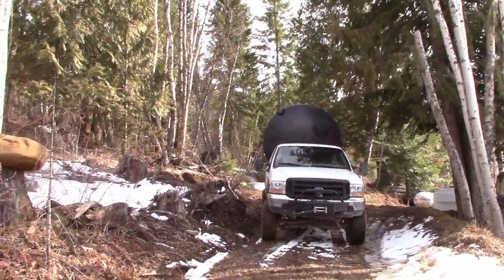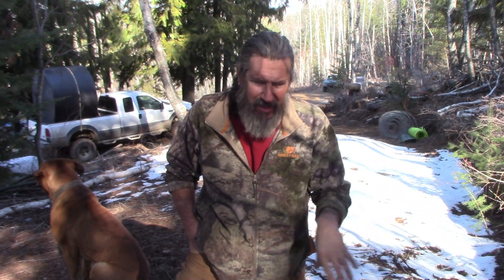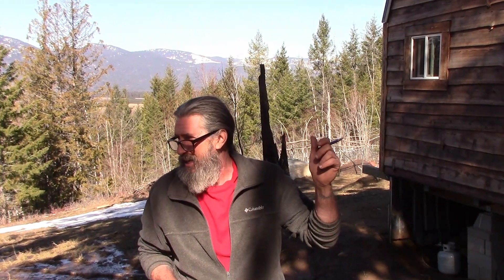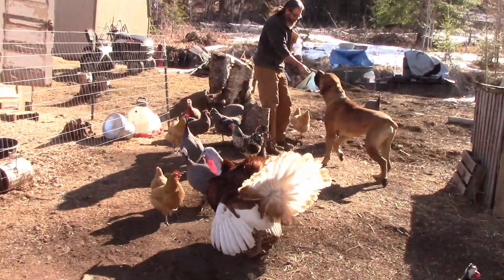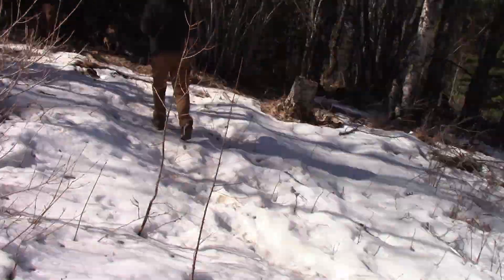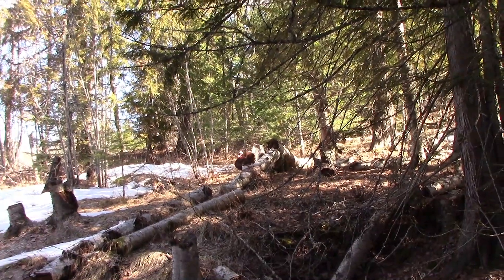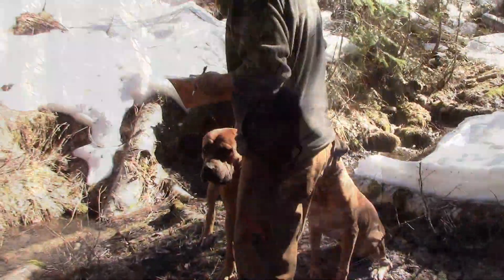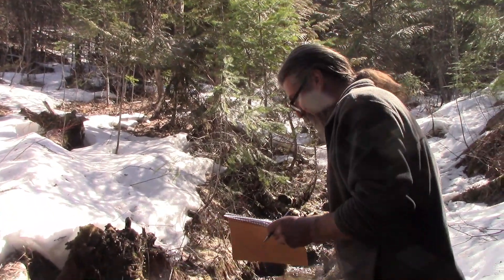Homemade Ram Pump | Setting Up Our Water System (Part 1)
Setting up our water system. The beginning to our gravity fed water system.Stuart brought home our first water tank, now time to set it up. In this video, we need to figure out the elevation from the creek up to the tank. Getting the proper elevation is crucial in deciding what size ram pump we need. Hopefully, we can fill the new tank up before the creek stops running. It'll be real close! Keep your fingers crossed for us!

6653 Main St Box 112
Bonners Ferry, ID 83805